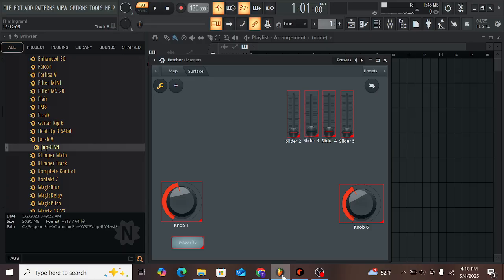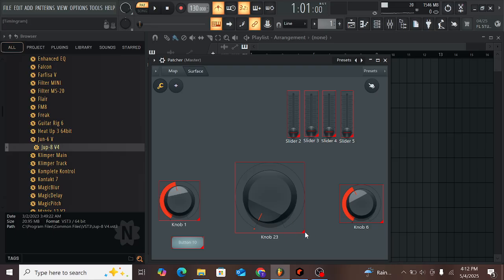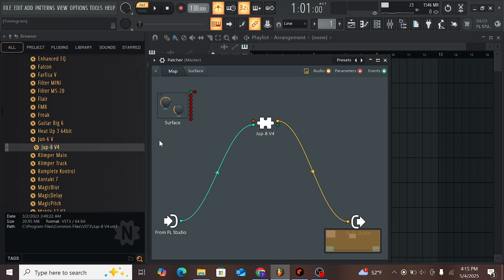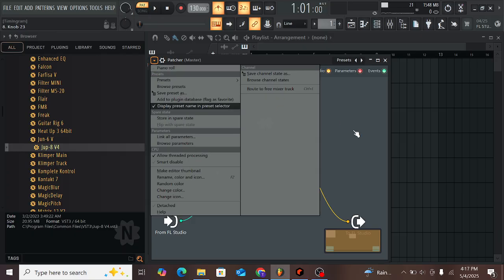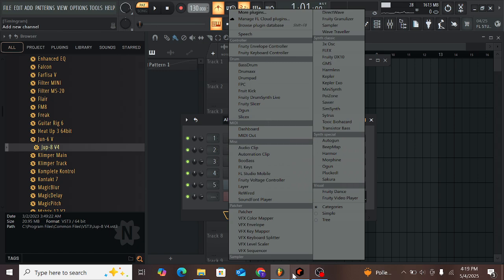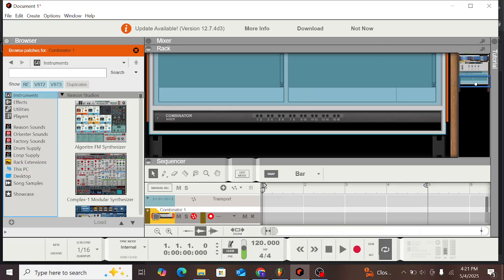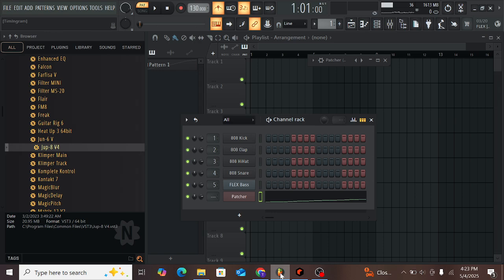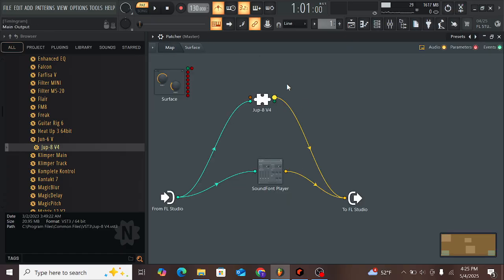FL Studio Patcher (My thoughts)